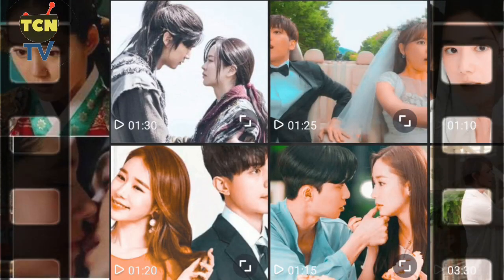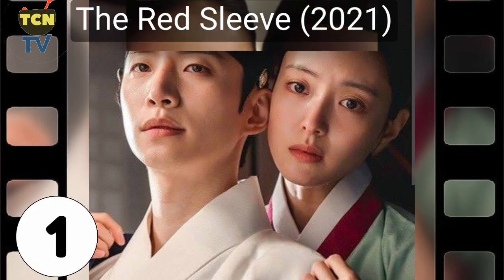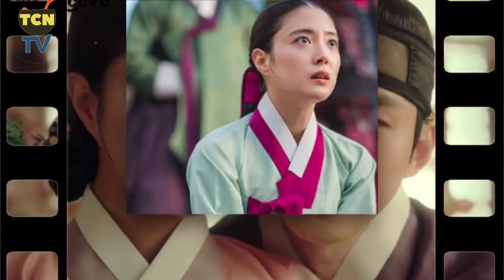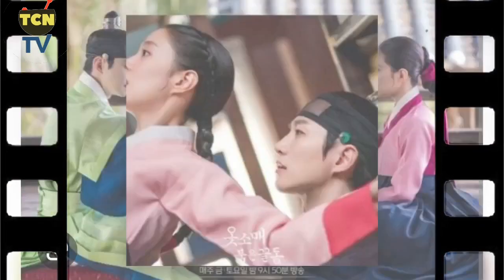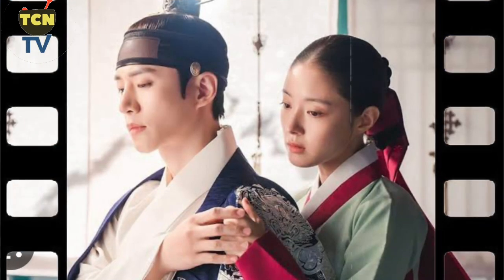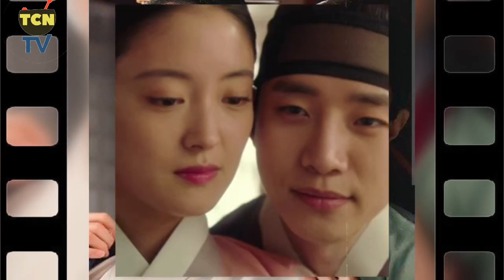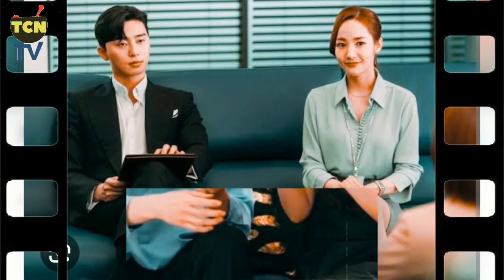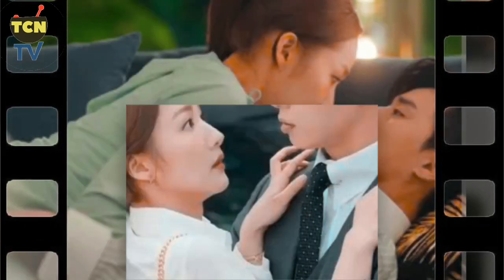10 Best Korean Dramas Based on Novels Ranked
10 Best Korean Dramas Based on Novels Ranked